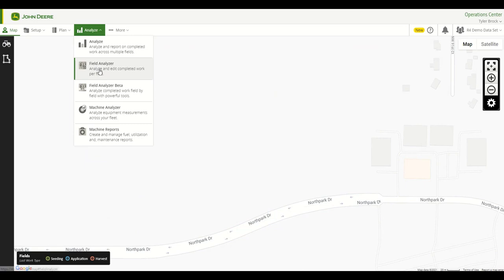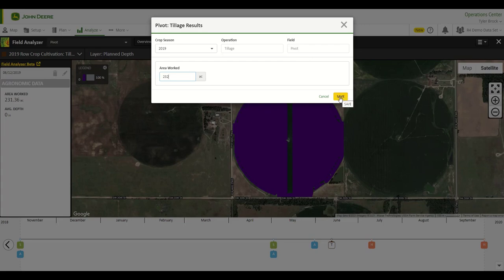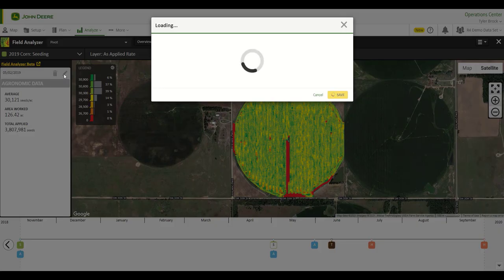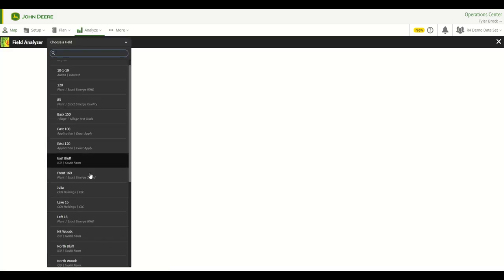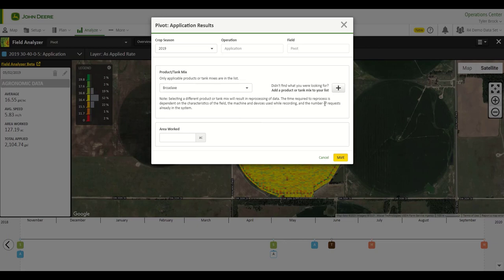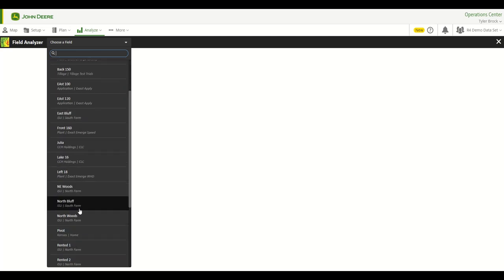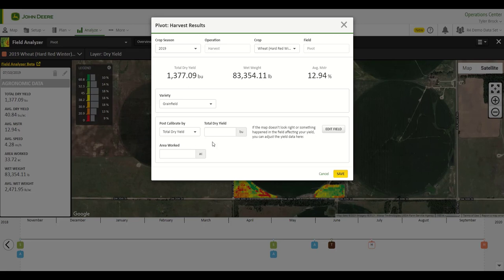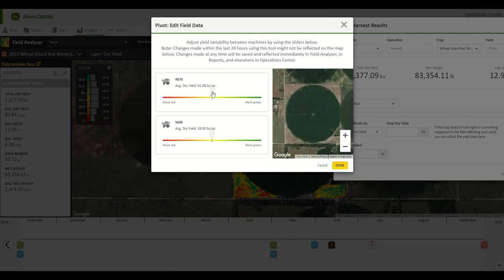How To Edit Precision Ag Data in Field Analyzer | John Deere Operations Center™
In this video, you will learn how to edit Tillage, Seeding, and Application Operations, as well as Post Calibrate and Multi-Machine Calibration in Harvest Operations.